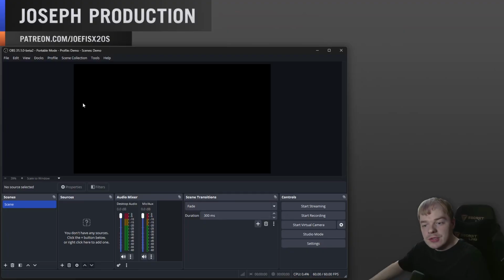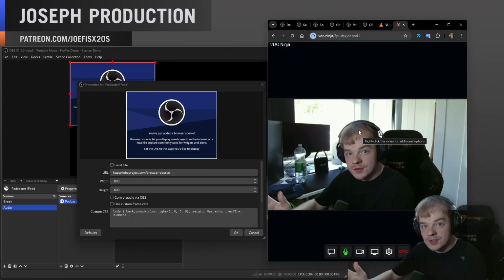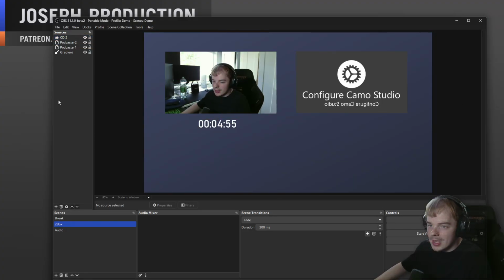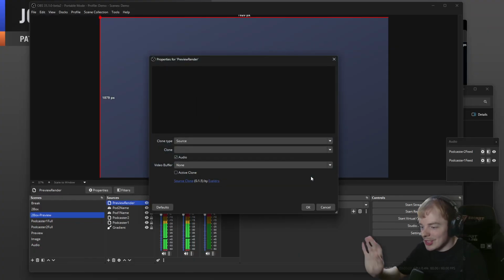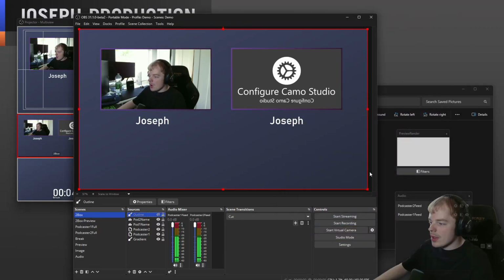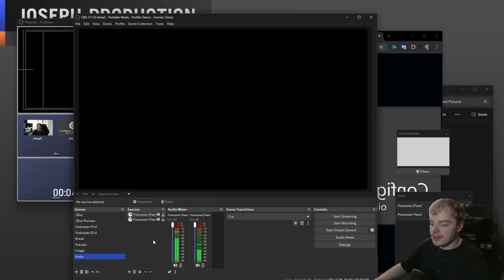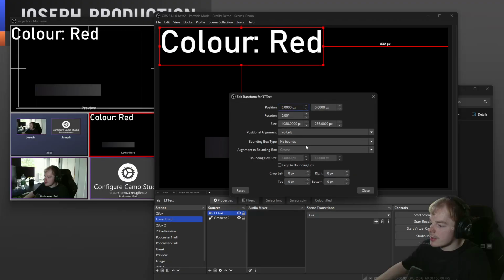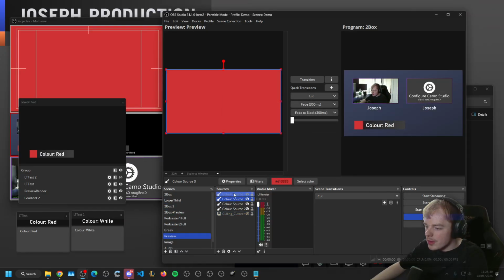EASY - Making A Podcast In OBS!